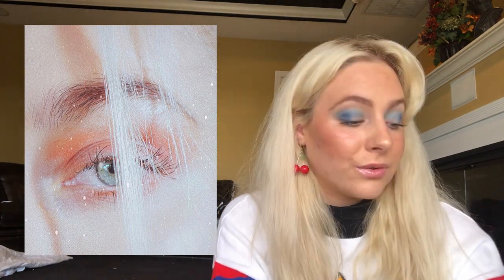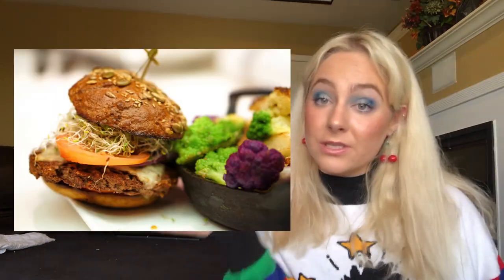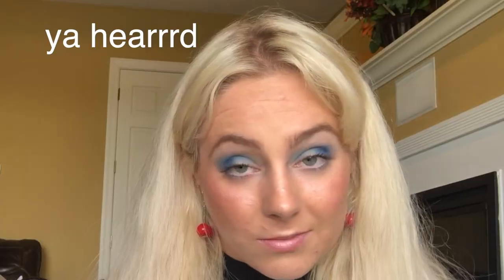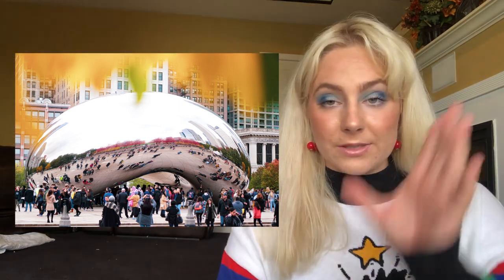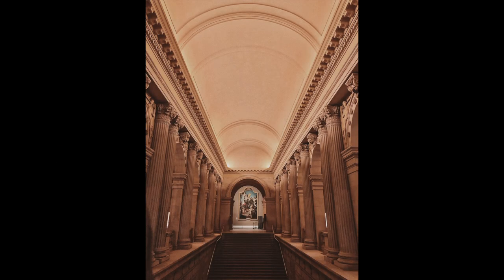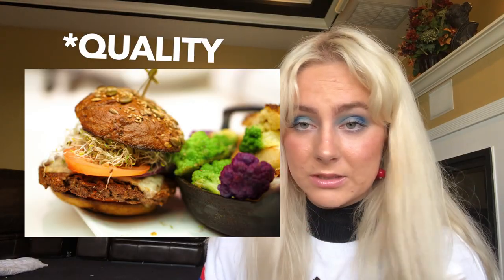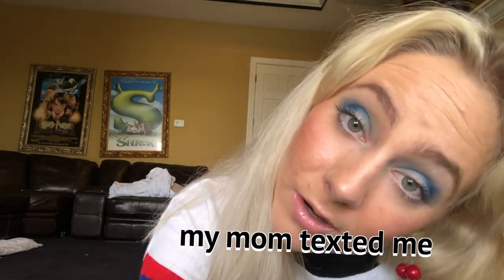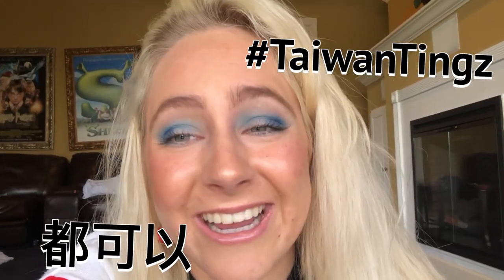AP 2D Art Photography Portfolio (Score: 5)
AP 2D Art Photography Portfolio (5)

My AP studio art portfolio (photography + top score)
ap photography
AP studio art portfolio
Photography studio art portfolio top score
Top score 2d art portfolio
ap 2d design photography portfolio
ap 2d design score 5
ap 2d art portfolio
ap photo portfolio
ap 2d portfolio 5
My Ap 2D design/photo portfolio (top score) + tips
AP 2d design tips
My film photography portfolio real human skull
AP 2D art portfolio (score: 5)
ap photography tips
ap photography